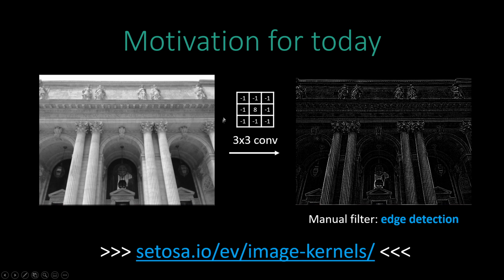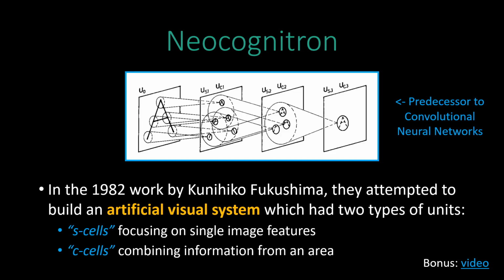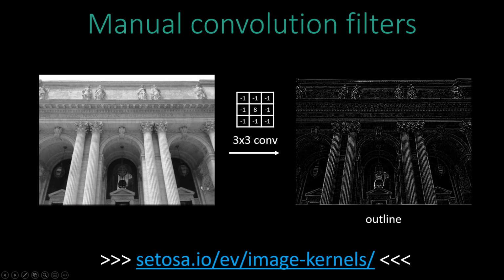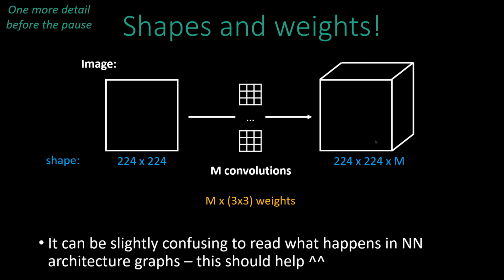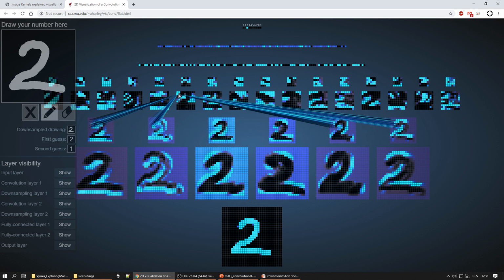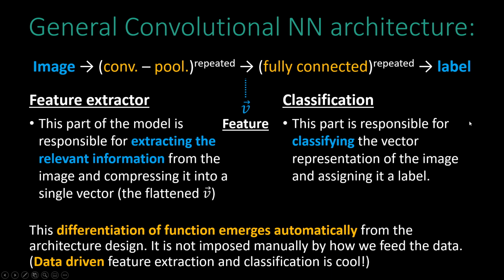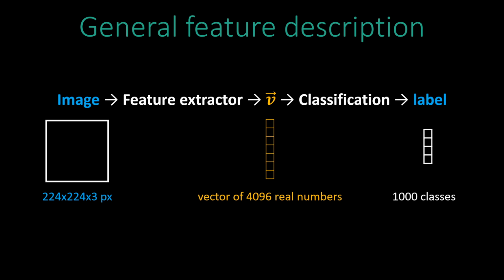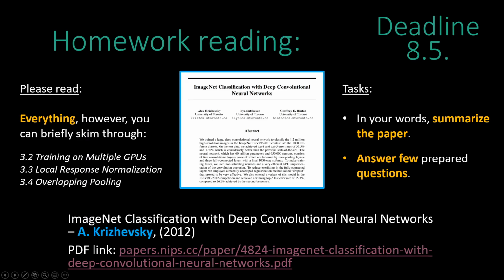[CCI Class] Exploring Machine Intelligence - Week 3: Convolutional Neural Networks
"Exploring Machine Intelligence", UAL - Creative Computing Institute

0:00 - 2:53 Intro
2:53 - 9:40 Data splitting and overfitting
9:40 - 42:23 Convolution operation and neural networks
(pause 1)
42:23 - 1:01:40 Convolutional kernels visualization and specialization
1:01:41 - 1:10:47 General Convolutional Neural Network (CNN) architecture
1:10:49 - 1:23:35 AlexNet, ImageNet
1:23:35 - (end) General feature description and what it allows us to do ("x degrees of separation" as an example)